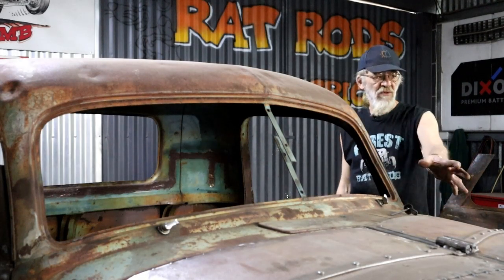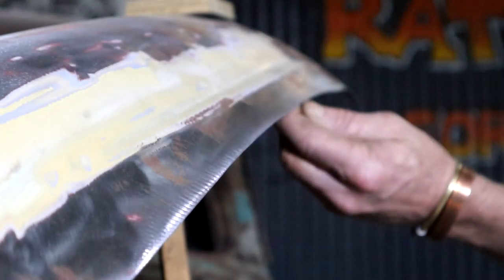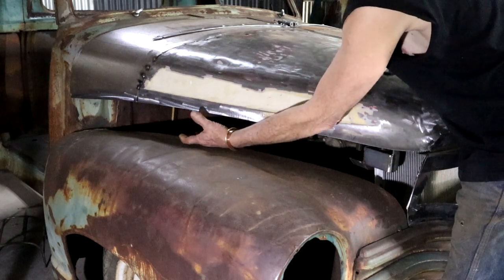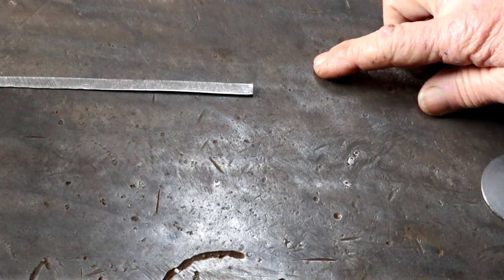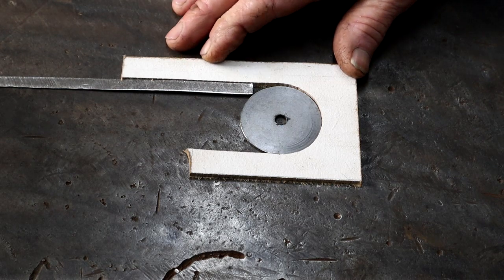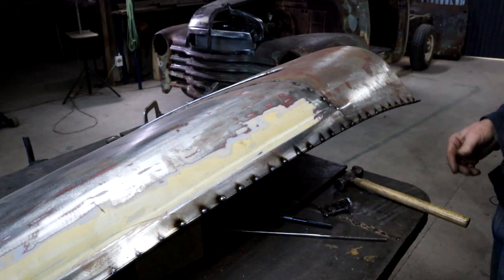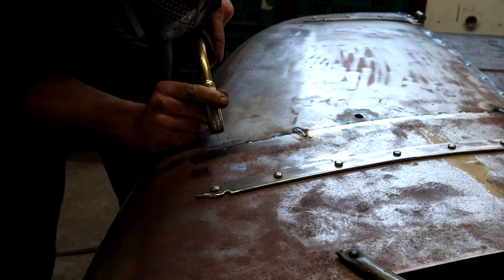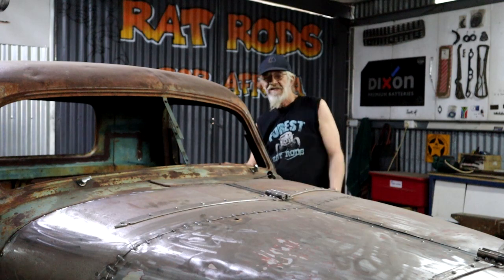BUILDING CUSTOM BONNET/HOOD (Part 5) - Round bar edging and other details.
Following the previous videos where I started building a custom bonnet/hood for the 1951 Chevy Budget Rat Truck, I brace the edges with round bar and complete the job. This includes some plug welds, and the addition of welded stitches for a cool rat rod look.